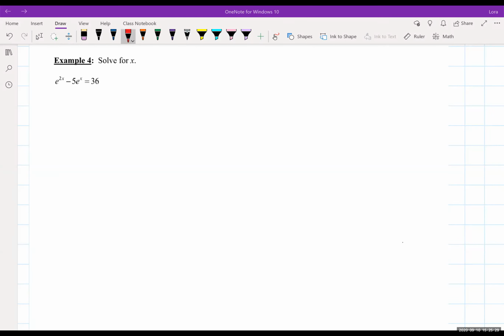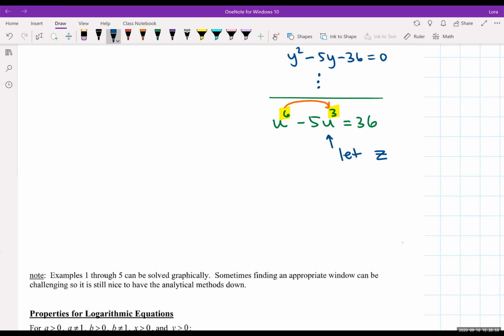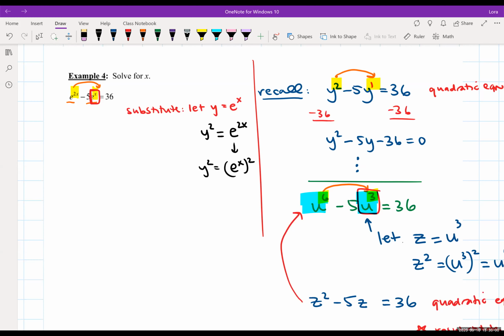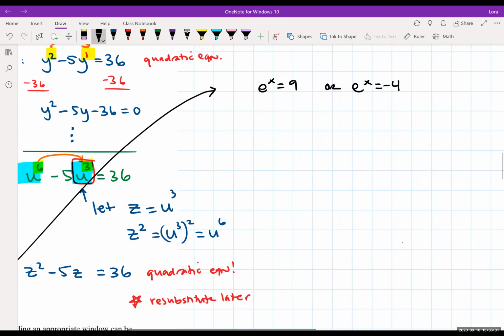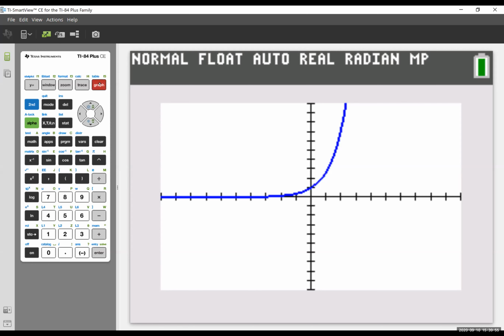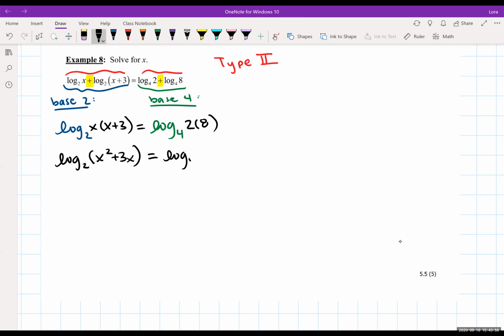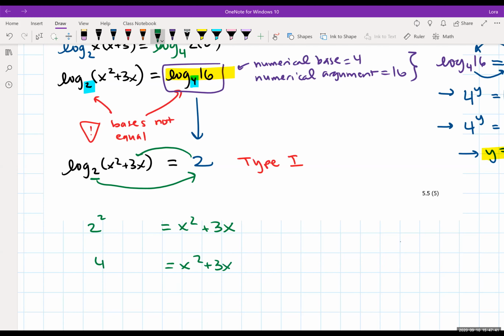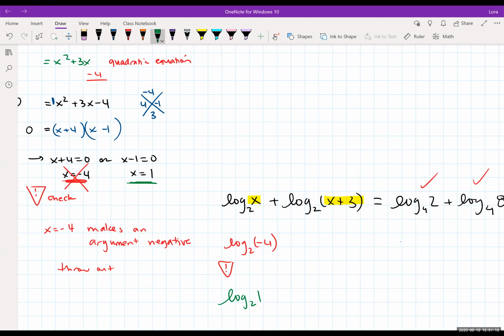5.5 Solving Equations that Involve a Few More Tricks Example 4 and 8